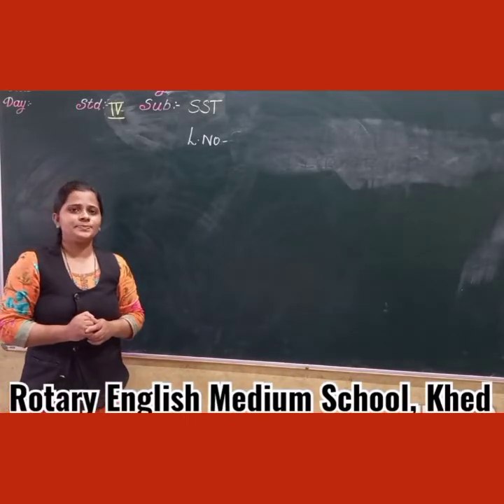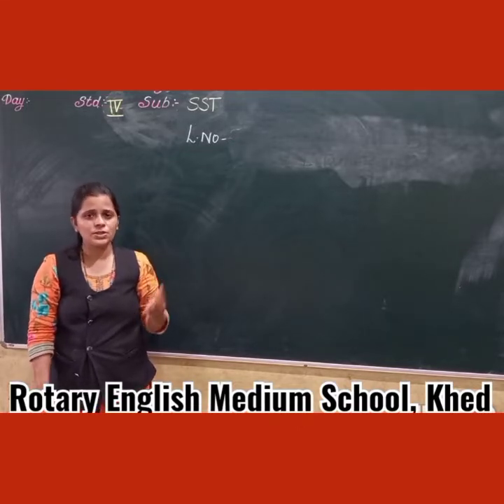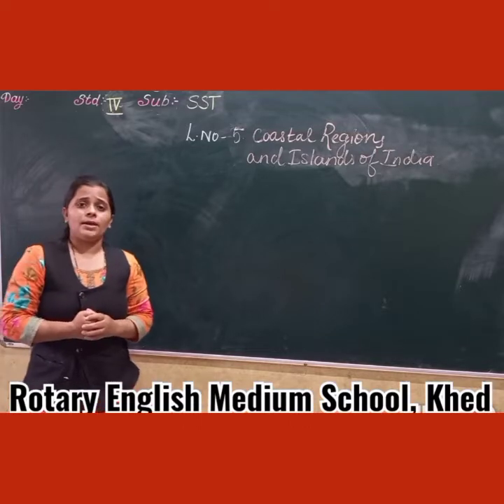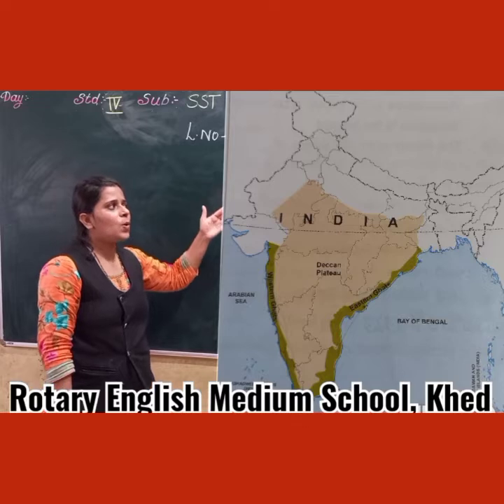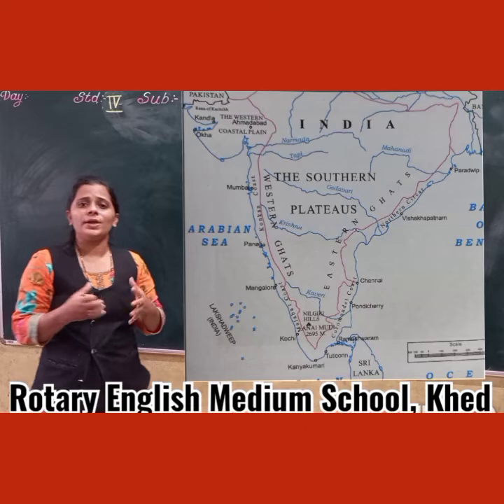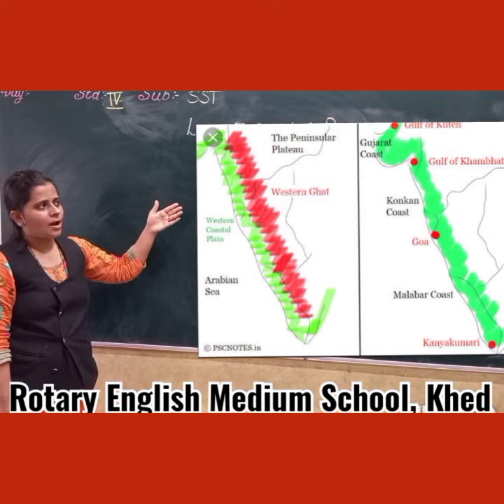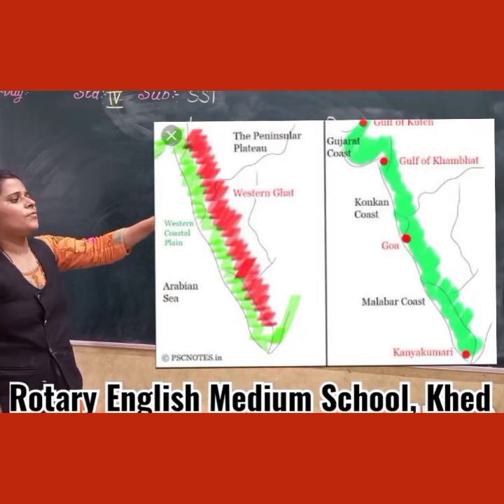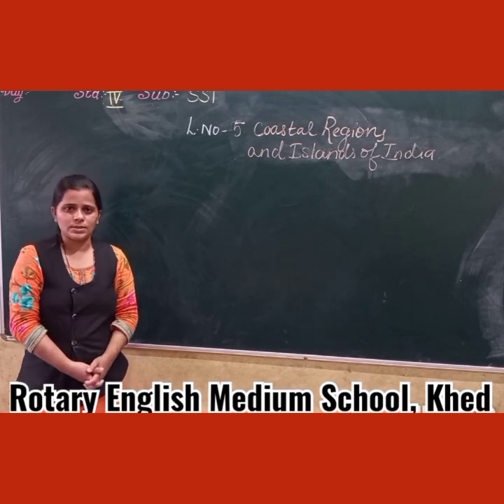CLASS-IV SST L-5 COASTAL REGIONS AND ISLAND OF INDIA